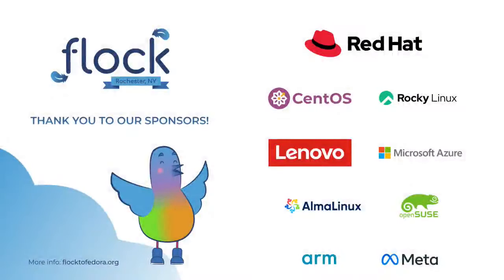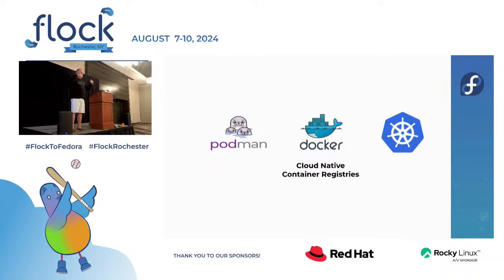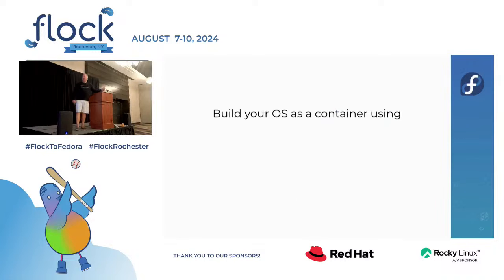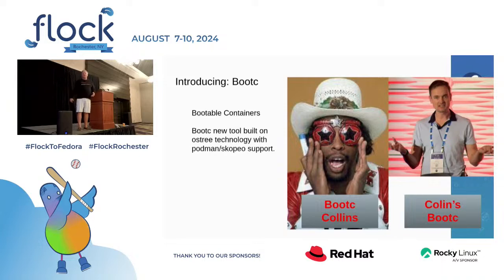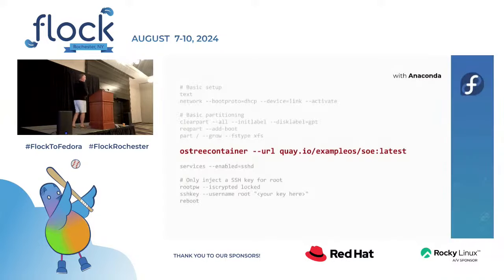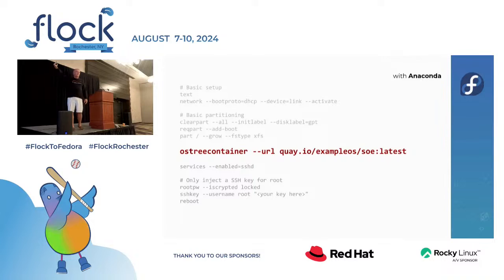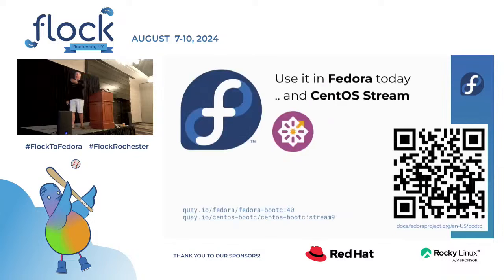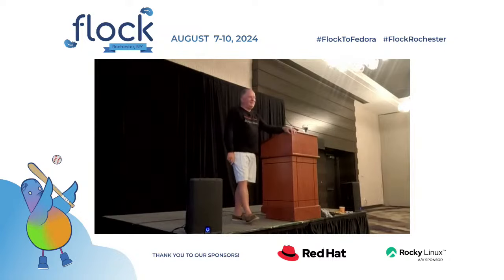Flock 2024 Bootable Containers A deep dive into image based OS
This talk will cover all of the concepts of bootable containers.  Will talk about bootc containers, Podman Desktop Features. Ai Lab Recipes and other features to enable building complex machine servers via containerfile workflow.

This talk was originally presented at Flock 2024 in Rochester, NY by Dan Walsh.